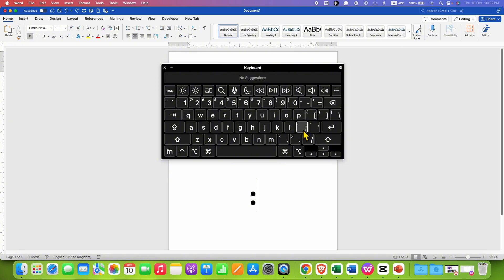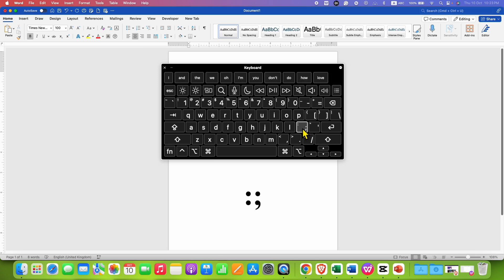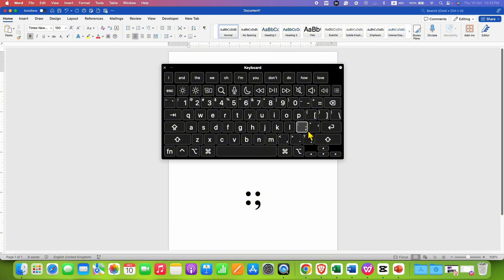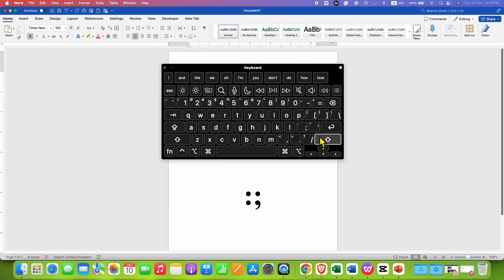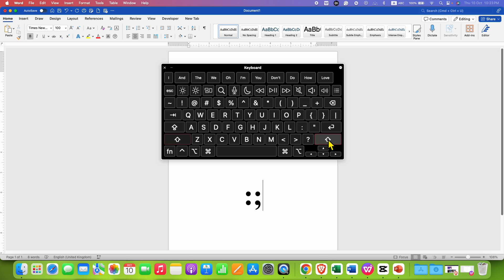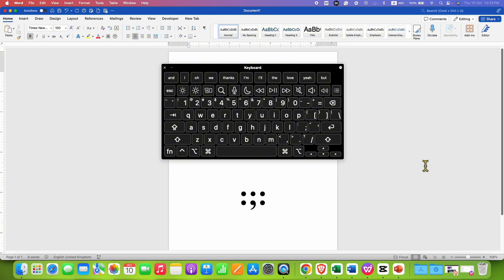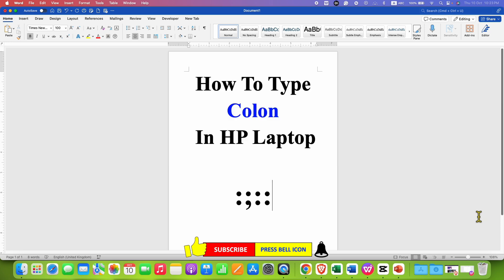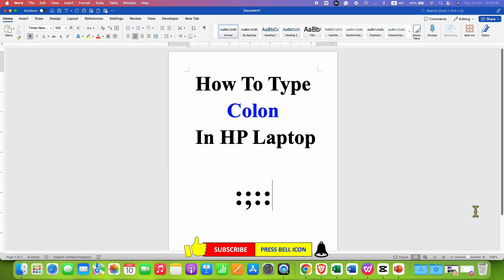How To Type Colon In HP Laptop - [ : ]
How To Type Colon In HP Laptop keyboard is shown in the video. You will need to press and hold the SHIFT key and then press colon button on HP keyboard to type the colon symbol